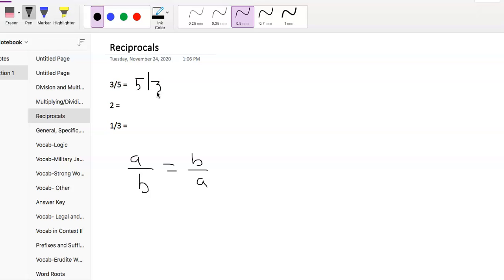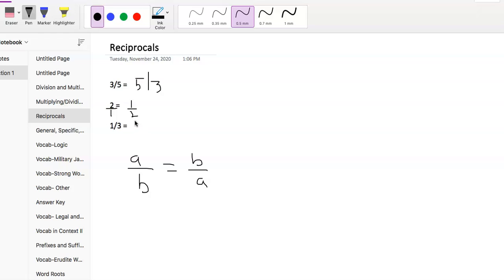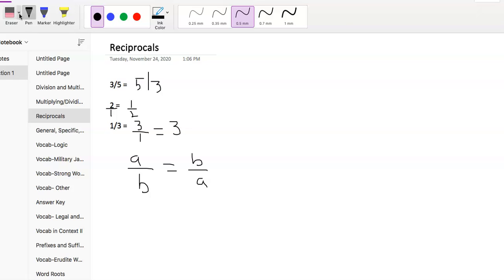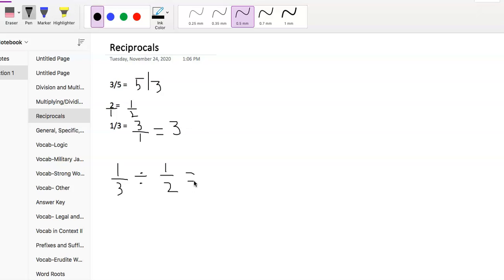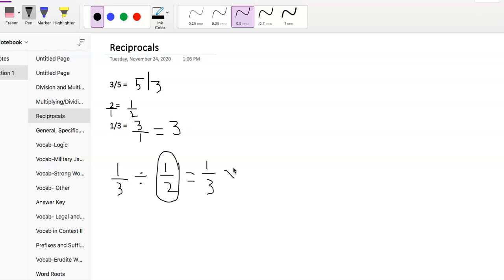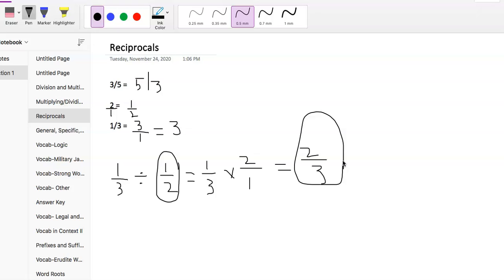ASVAB Math: Reciprocals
With reciprocals, we just flip the two numbers of the fraction. The numerator (top number) becomes the denominator (bottom number) and the denominator becomes the numerator. The reciprocal of 3/5 is 5/3. You need to know this before trying to divide fractions.